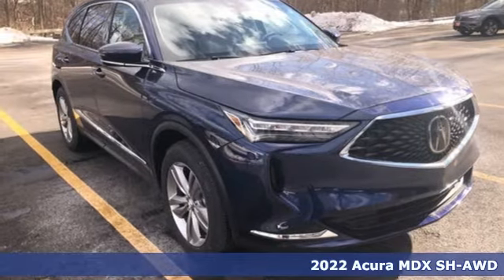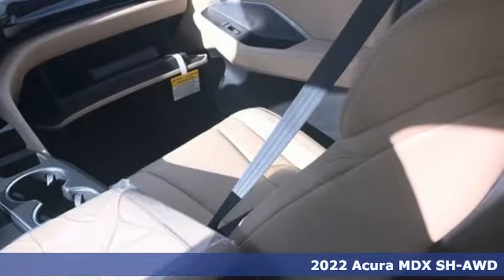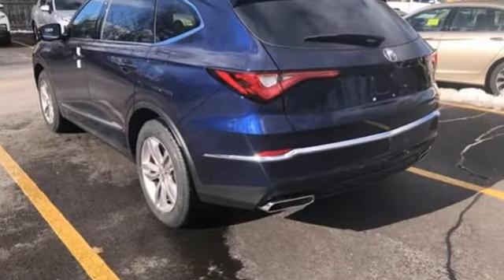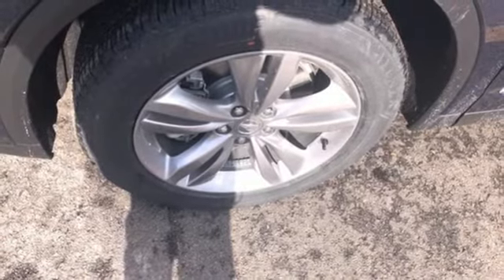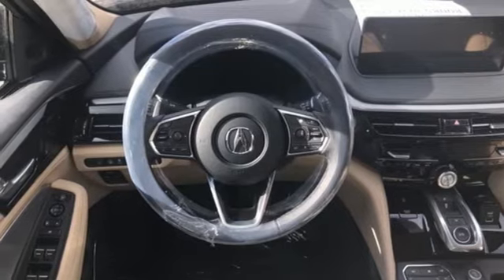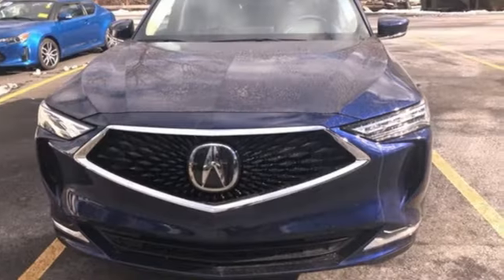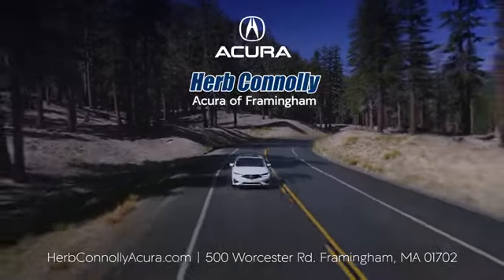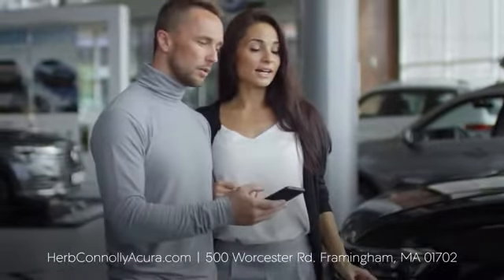New 2022 Acura MDX Framingham Natick Marlborough MA, MA ANL037368 - SOLD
Year: 2022
Make: Acura
Model: MDX
Trim: 3.5L
Engine: V6
Transmission: 10-Speed Automatic
Color: Blue
Interior: Parchment
Stock #: ANL037368
VIN: 5J8YE1H39NL037368
Automatic Full-Time All-Wheel Drive, 3.5L 24V SOHC i-VTEC V6 -inc: idle stop, 10-Speed Automatic Transmission -inc: Sequential SportShift w/paddle shifters, 3-mode integrated dynamics system, Electronic Gear Selector and hill start assist, 4.17 Axle Ratio, Battery w/Run Down Protection, 130 Amp Alternator, Amplitude Reactive Dampers Gas-Pressurized Shock Absorbers, Front And Rear Anti-Roll Bars, Automatic Ride Control Suspension, Electric Power-Assist Speed-Sensing Steering, 18.5 Gal. Fuel Tank, Quasi-Dual Stainless Steel Exhaust w/Chrome Tailpipe Finisher, Permanent Locking Hubs, Double Wishbone Front Suspension w/Coil Springs and Multi-Link Rear Suspension w/Coil Springs, 4-Wheel Disc Brakes w/4-Wheel ABS, Front Vented Discs, Brake Assist and Electric Parking Brake, Electro-Mechanical Limited Slip Differential, Cruise Control-Steering Assist, Side Impact Beams, Dual Stage Driver And Passenger Seat-Mounted Side Airbags, Blind Spot Information System (BSI), Collision Mitigation Braking System (CMBS) and Rear Cross Traffic Monitor, Collision Mitigation-Front, Driver Monitoring-Alert, Dual Stage Driver And Passenger Front Airbags, Curtain 1st, 2nd And 3rd Row Airbags, Airbag Occupancy Sensor, Driver And Passenger Knee Airbag, Rear Child Safety Locks, Outboard Front Lap And Shoulder Safety Belts -inc: Rear Center 3 Point, Height Adjusters and Pretensioners, Back-Up Camera w/Washer, Heated Front Sport Seats -inc: 12-way power seats w/power lumbar support, three-position Driver memory, Removable 40-20-40 Folding and Reclining Rear Seat w/Fore/Aft, Power Tilt/Telescoping Steering Column, AcuraLink Mobile Hotspot Internet Access, Fixed 50-50 Split-Bench 3rd Row Seat with 2 Tilt Head Restraints, Leather Steering Wheel w/Auto Tilt-Away, Front and Rear Cupholders, Compass, Valet Function, HomeLink Garage Door Transmitter, Cruise Control w/Steering Wheel Controls and Distance Pacing w/Traffic Stop-Go, HVAC -inc: Underseat Ducts and Console Ducts, Illuminated Locking Glove Box, Driver Foot Rest, Interior Trim -inc: Metal-Look Instrument Panel Insert, Door Panel Insert and Console Insert & Piano Black/Metal-Look Interior Accents, Full Cloth Headliner, Leather Door Trim Insert, Day-Night Auto-Dimming Rearview Mirror, Illuminated Driver And Passenger Visor Vanity Mirrors, Full Floor Console w/Covered Storage, Mini Overhead Console w/Storage and 3 12V DC Power Outlets, Front And Rear Map Lights, Fade-To-Off Interior Lighting, Carpet Floor Trim, Trunk/Hatch Auto-Latch, Cargo Area Concealed Storage, Cargo Space Lights, Door Mirrors, Steering Wheel, Audio and HVAC, AcuraLink Tracker System, Driver / Passenger And Rear Door Bins, Delayed Accessory Power, Systems Monitor, Outside Temp Gauge, Digital Appearance, Anti-Whiplash Adjustable Front Head Restraints and Adjustable Rear Head Restraints, Front and Rear Center Armrest, 2 Seatback Storage Pockets, Perimeter Alarm with Engine Immobilizer, Air Filtration, Wheels w/Silver Accents, Steel Spare Wheel, Compact Spare Tire Mounted Inside Under Cargo, Clearcoat Paint, Express Open/Close Sliding And Tilting Glass 1st And 2nd Row Sunroof w/Power Sunshade, Body-Colored Bumpers w/Black Rub Strip/Fascia Accent, Chrome Bodyside Insert and Black Wheel Well Trim, Chrome Side Windows Trim and Black Front Windshield Trim, Body-Colored Door Handles, Folding Body-Colored Power w/Tilt Down Heated Side Mirrors w/Turn Signal Indicators, Fixed Rear Window w/Fixed Interval Wiper and Defroster, Deep Tinted Glass, Speed Sensitive Variable Intermittent Wipers, Galvanized Steel/Aluminum Panels, Lip Spoiler, Black Grille w/Chrome Surround, Auto On/Off Projector Beam Led Low/High Beam Daytime Running Auto High-Beam Headlamps w/Delay-Off, Perimeter/Approach Lights, LED Brakelights and Automatic Highbeams.

Address:
500 Worcester Road Route 9 E